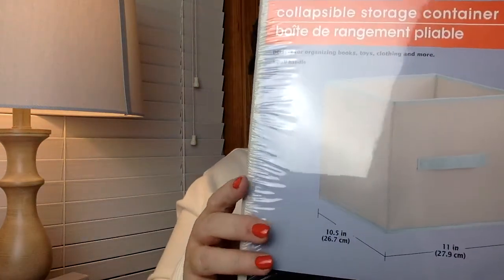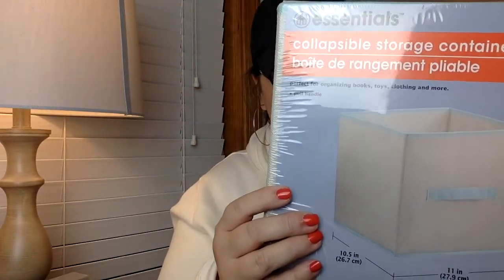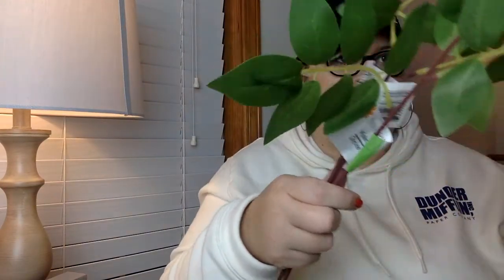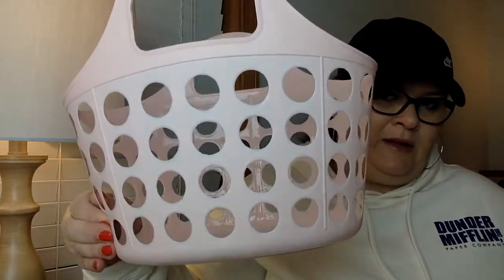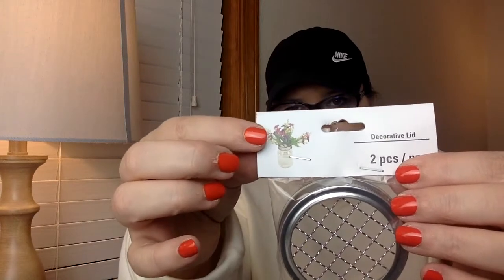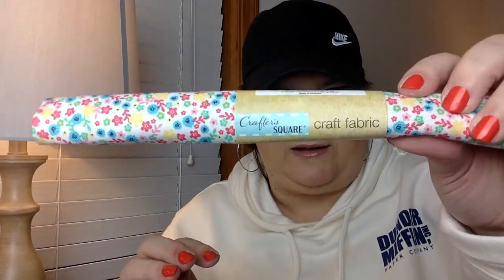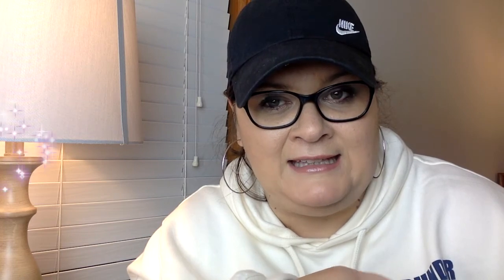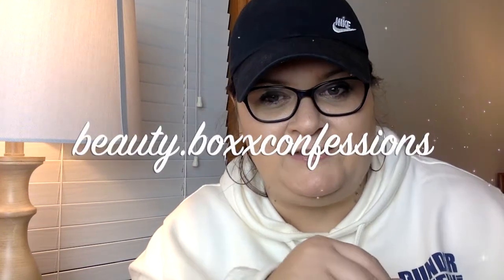DOLLAR TREE/DOLLAR GENERAL HAUL SHORT AND SWEET NEW ITEMS THE WEEK OF 02/08/2021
TODAYS VIDEO IS A SMALL DOLLAR TREE/DOLLAR GENERAL HAUL BEFORE THIS WINTER STORM HITS THE SOUTH! I HOPE YOU GUYS ENJOY THIS!!

DOLLARTREEHAUL DOLLARTREE.